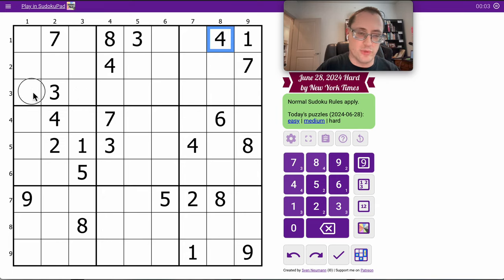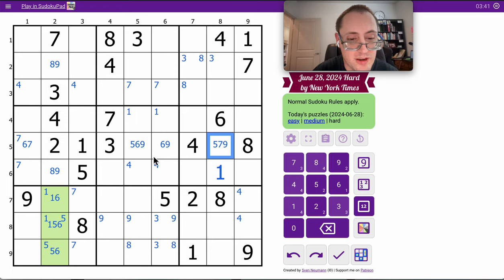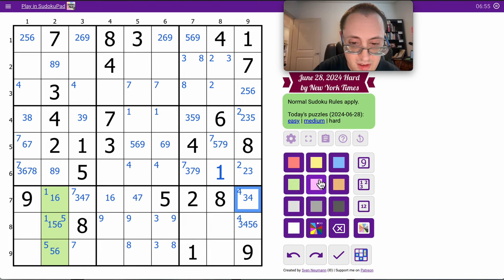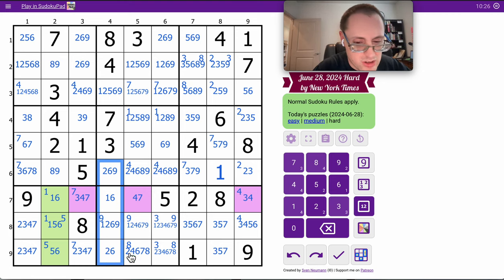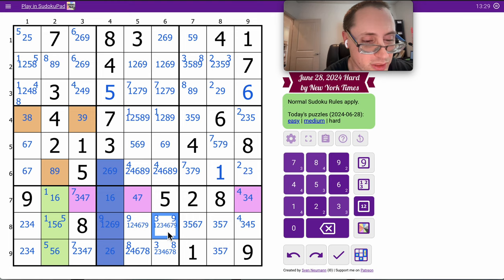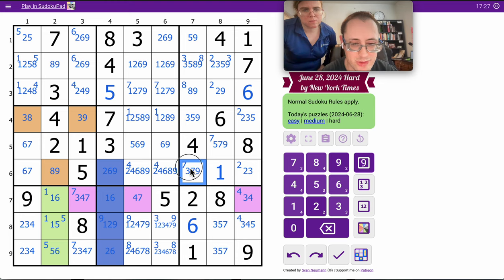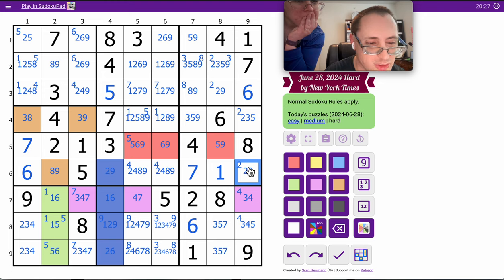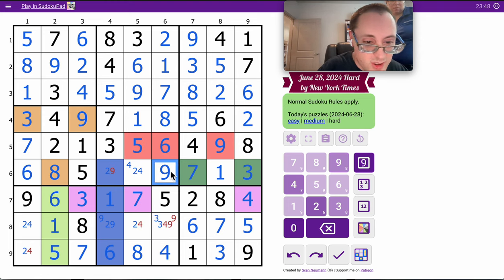Sudoku 2024 06 28 hard - my wife helped with this one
For some reason I think I pencilmarked too much here.